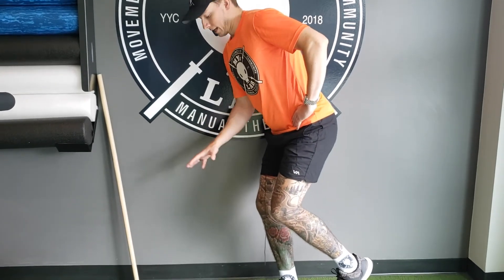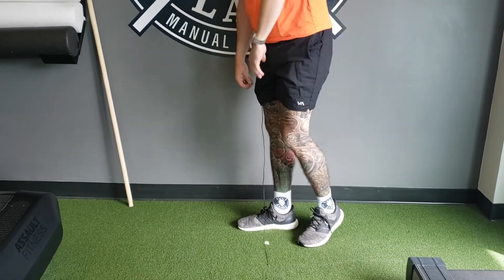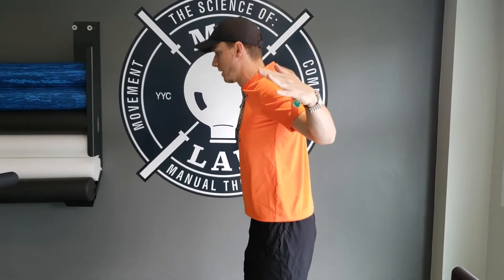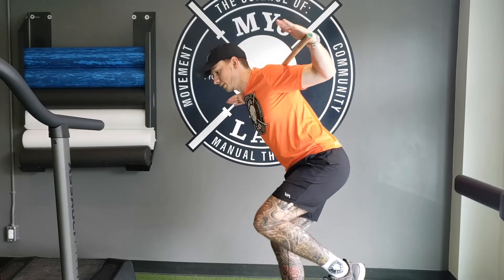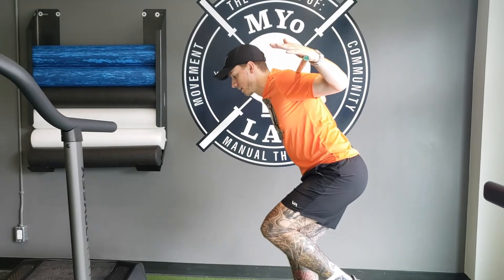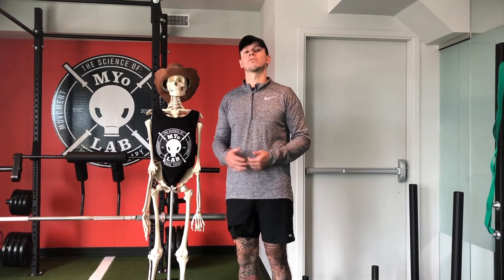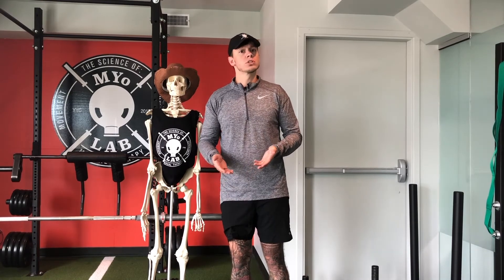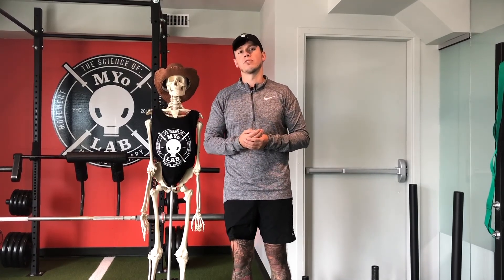How to Properly Perform a Hip Airplane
In this video we will teach you how to properly do a Hip Airplane. This is a GREAT warm up drill to try before any lower body workout or if you are feeling tightness in your hips.

to learn more about MYo Lab and how we can serve you!